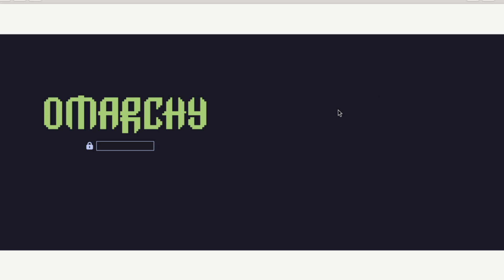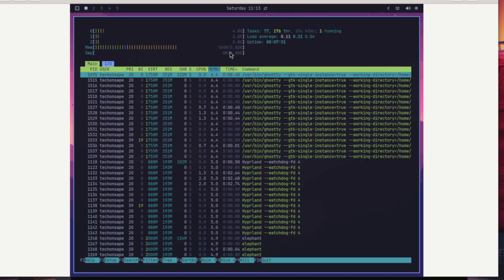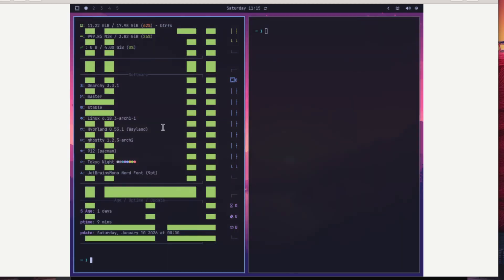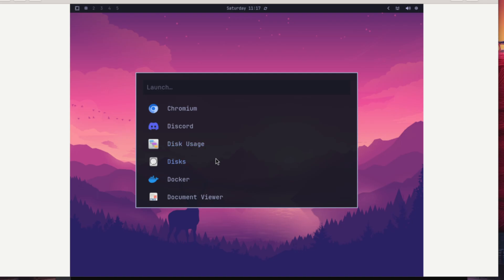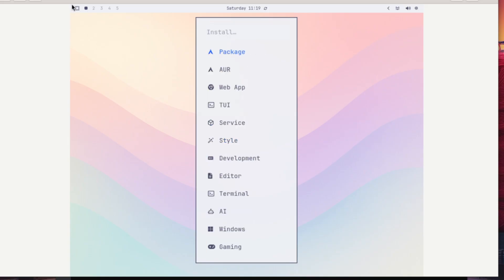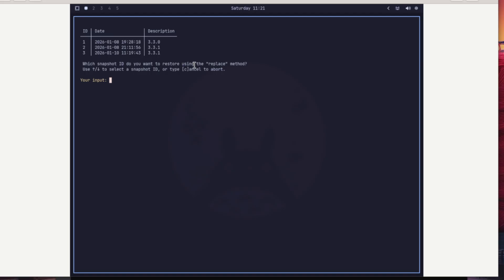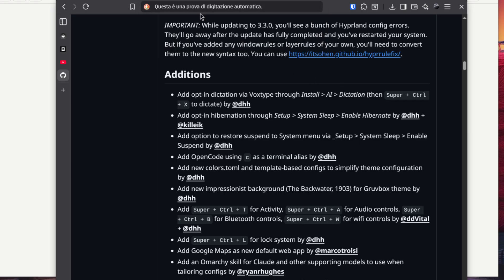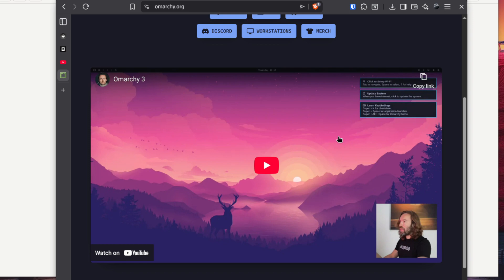Omarchy 3.3 The Linux for PRO-users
Omarchy is all you need = Archlinux + Hyprland + BTRFS LUKS + opencode + voxtype

Omarchy is the first Linux operating system to have a SKILL that explain its config to an AI